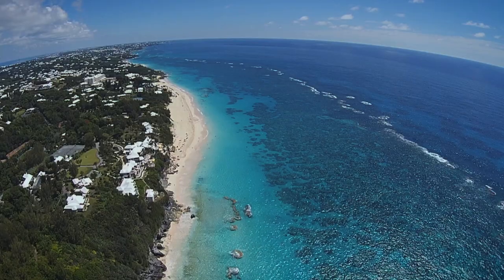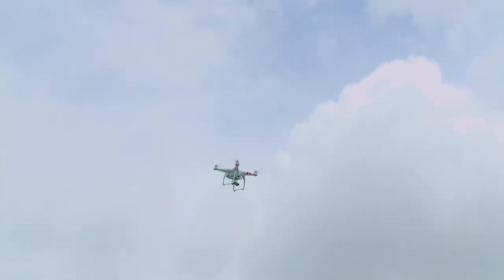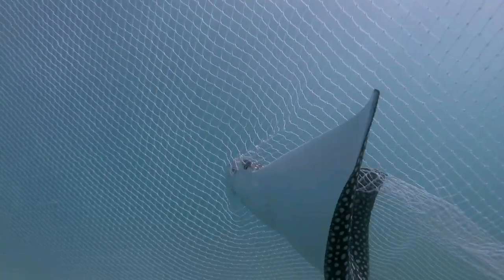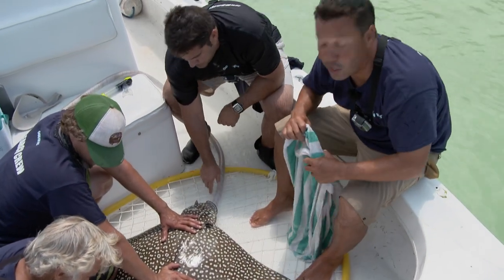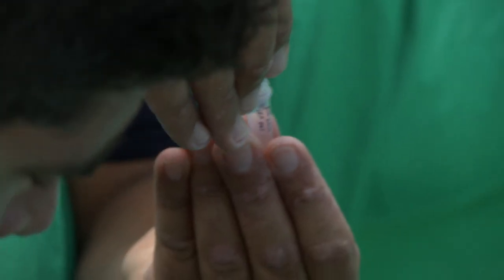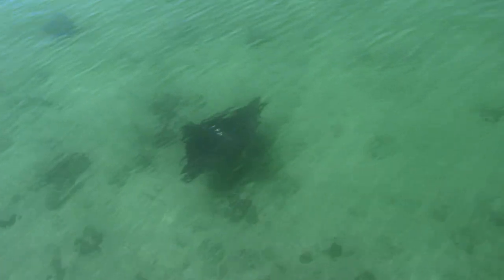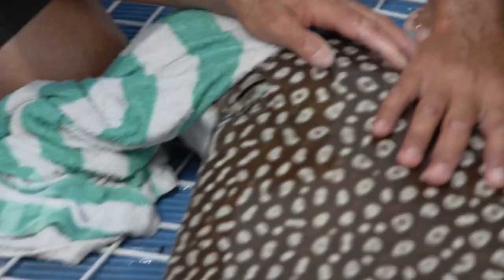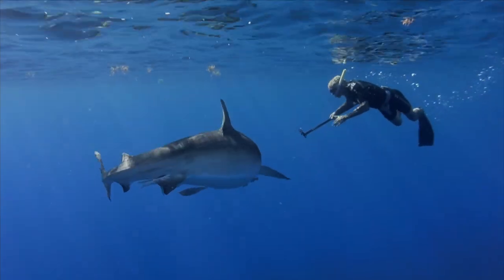Protecting Endangered Spotted Eagle Rays | Ocean Vet | S1E02 | Documentary Central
Neil and the Ocean Vet team are faced with an intense day of veterinary work checking the health of endangered spotted eagle rays. Teaming up with international scientist Dr. Matt Ajemian and eagle ray wrangler Chris Flook the team faces a tricky task to capture one of the most intelligent fish in the ocean in some of the Bermudas most beautiful surroundings.

Narrated by Hollywood legend Michael Douglas, Ocean Vet follows the exploits of veterinarian Dr. Neil Burnie and his Ocean Vet team. Together they set out to save, protect, and learn more about Bermuda’s incredible marine life.

Witness Neil and his team working with some of the planets most amazing marine species. From swimming and satellite tagging huge tiger sharks, saving precious turtles, protecting mighty humpback whales, to exploring the anatomy of one of the fastest fish in the ocean—the giant blue marlin. It’s all just another day in the office for the Ocean Vet team.

Documentary Central is the home for compelling documentaries tackling subjects like history, addiction, climate change, crypto, wildlife, crime, conspiracy, diet and mental health.

Your support fuels our exploration!  Help us uncover new stories and share diverse voices by donating to our channel through Super Thanks!

More amazing playlists Below!